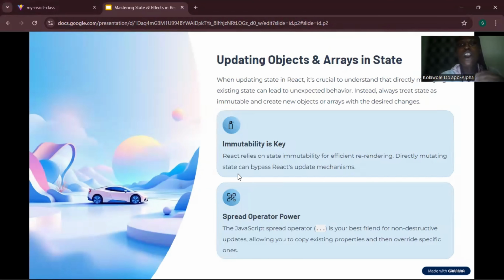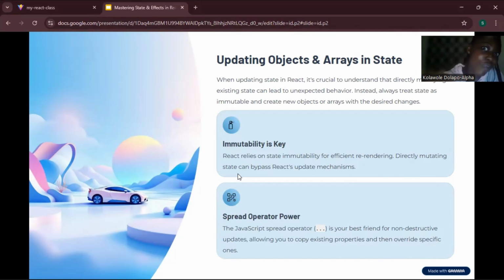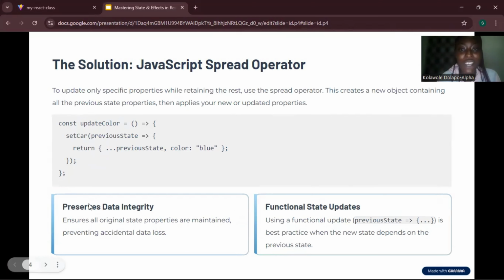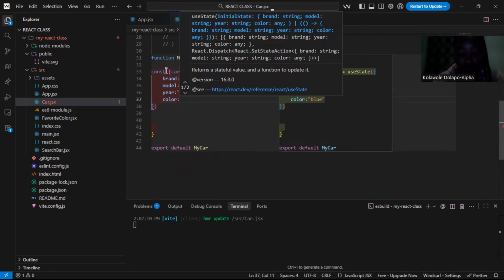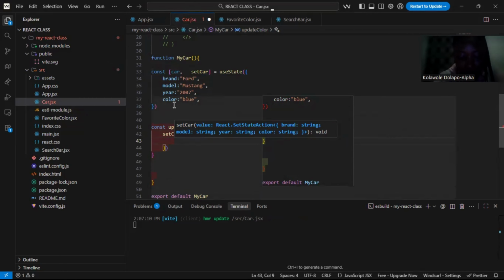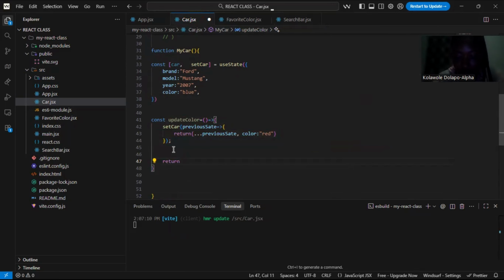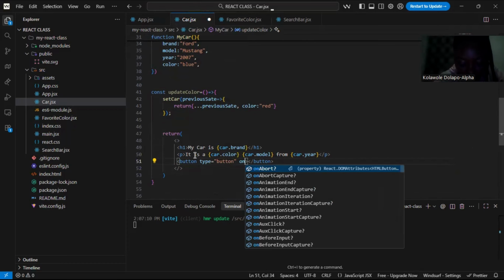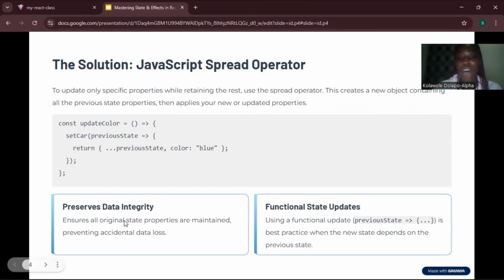Master Use Effect in few minutes,